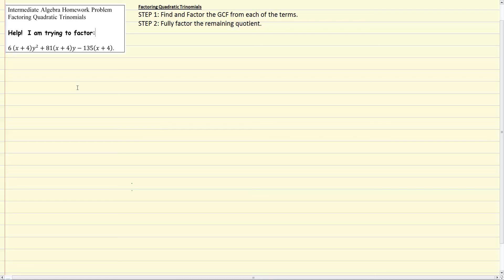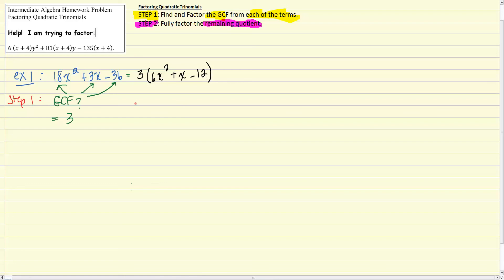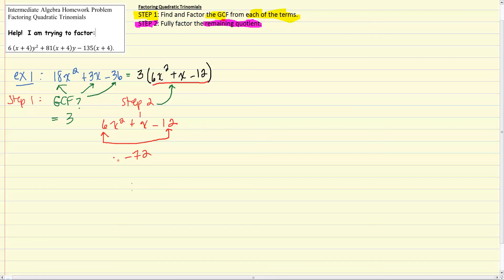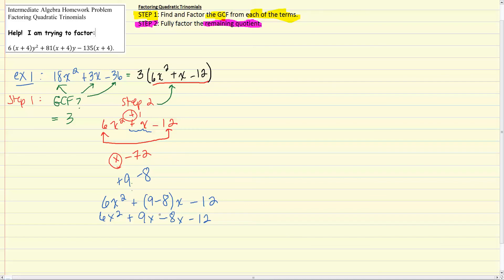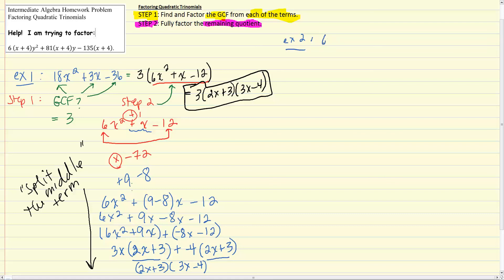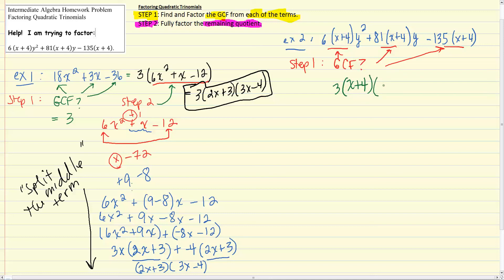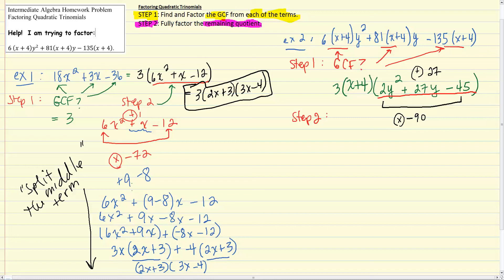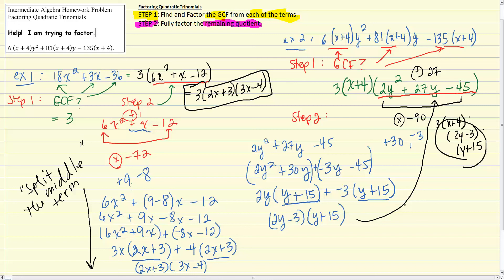Factoring Quadratic Trinomials (Nonmonic) - "Split-the-Middle" Method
This is a walk-through of a how to factor a nonmonic quadratic trinomial using the split the middle term method..  This video is intended to demonstrate the virtual tutoring environment students will take part in during a tutoring session with The ProTutor Company.